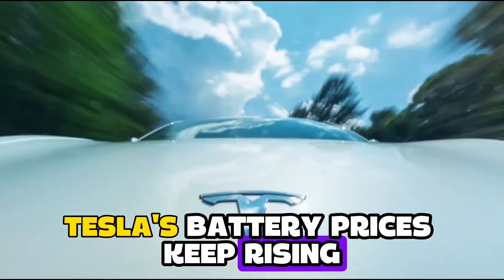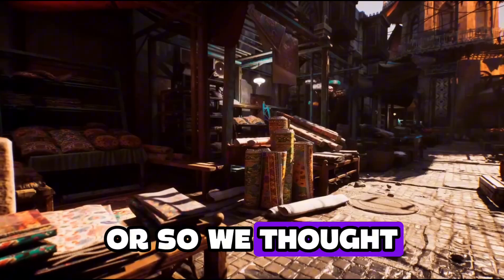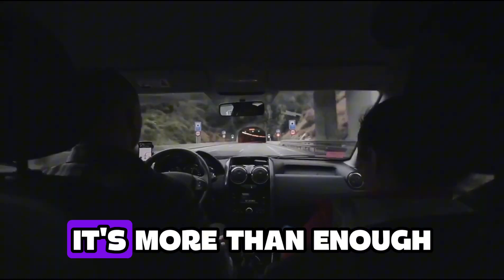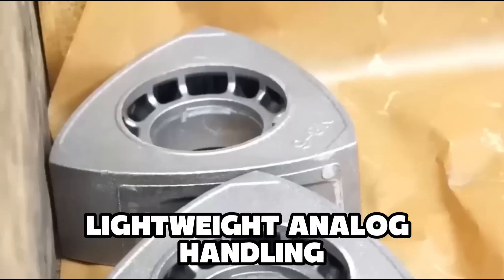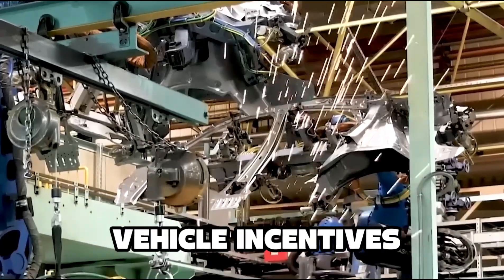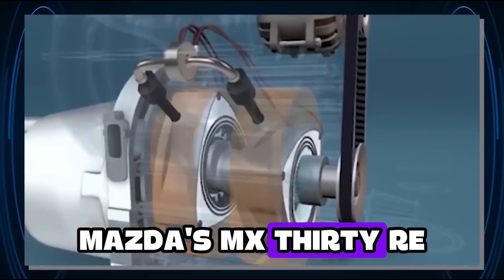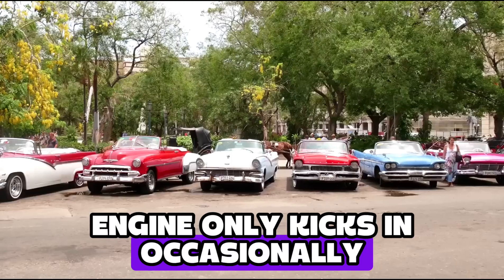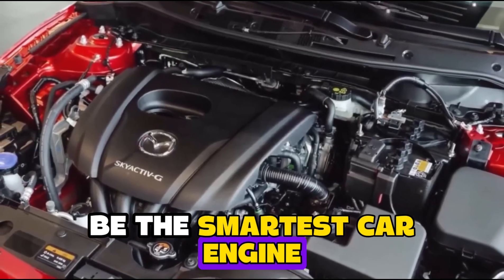Mazda CEO LEAKED NEW Rotary Engine: "This will KILL Tesla!"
Tesla’s battery prices keep rising. Electric vehicles lose nearly half their range in cold weather. And while most people are still waiting 45 minutes at charging stations, Mazda quietly dropped a rotary-powered hybrid that refuels in under 3—and it might cost $10,000 less to own over five years compared to a Model Y.
Let’s rewind and see how this forgotten engine is suddenly making a comeback—and shaking up the EV industry.

They’re saying, “What if we don’t need giant batteries? What if we don’t need fast chargers everywhere? What if a 60-year-old design, reborn, can make EVs better?”
And if  you ask us… that’s the most Mazda thing ever.
This isn’t about nostalgia. It’s about balance. A car that drives like an EV, recharges like a gas car, and bridges the gap while everyone else argues over lithium mining and Supercharger access.
Will it work? Time will tell.
But one thing’s for sure: the rotary is back. And it might just be the smartest car engine of the decade.